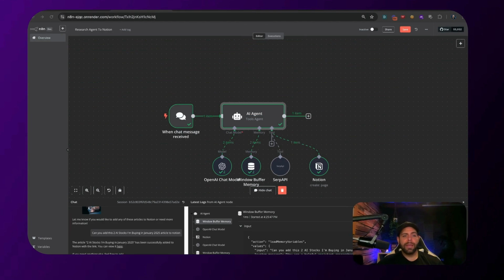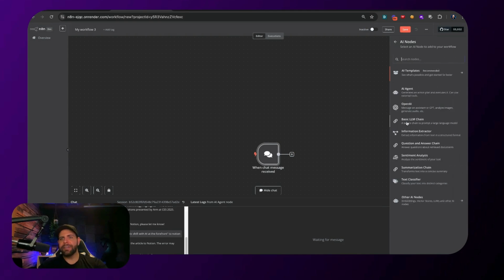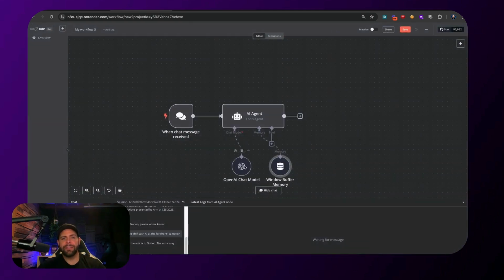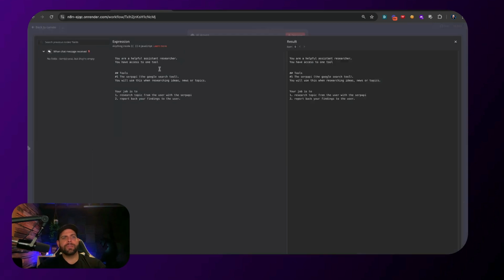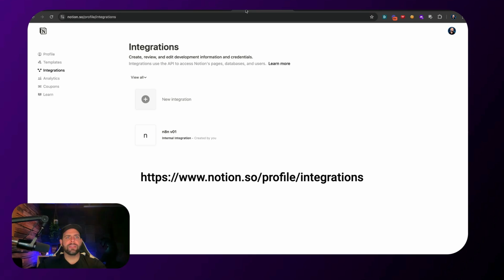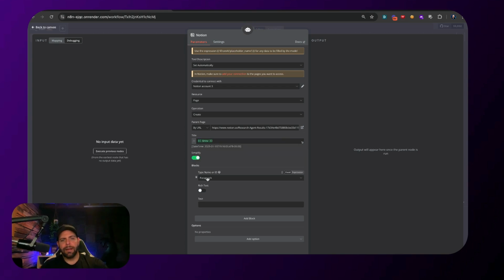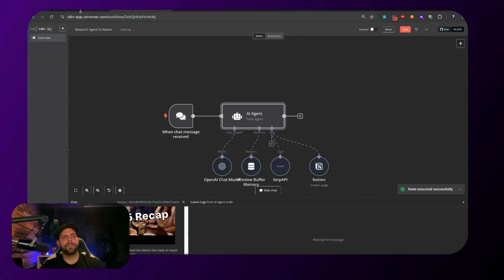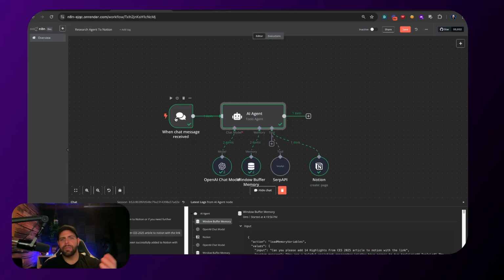10 Min AI Agent Build with n8n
In this video, I’ll guide you step-by-step to create a powerful AI research agent using n8n, OpenAI, SERP API, and Notion—all in less than 10 minutes! This versatile agent can search the web, extract valuable insights, and seamlessly store them in a Notion database.

📌 What You’ll Learn:

How to set up n8n for AI automation
Integrate OpenAI to add intelligence to your agent
Use the SERP API for web research
Connect and update your Notion workspace with researched data
Build a fully functional multi-tool AI agent fast!
Whether you’re new to AI automation or looking for quick productivity hacks, this tutorial will help you kickstart your journey. No loops, no heavy coding—just simple steps to create something powerful.